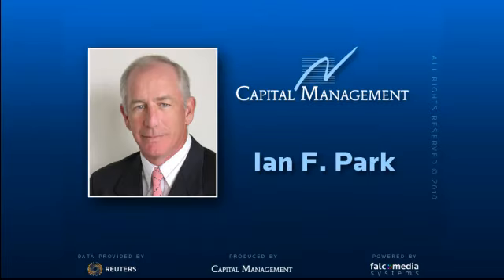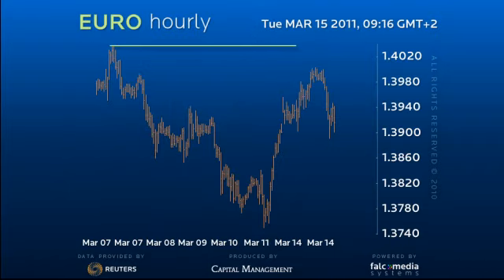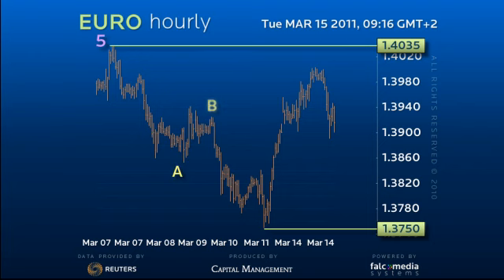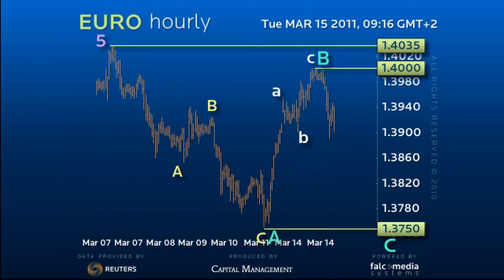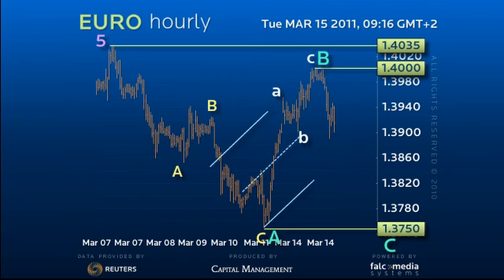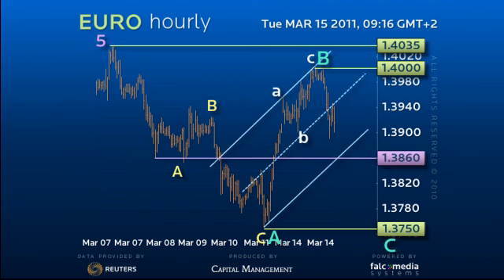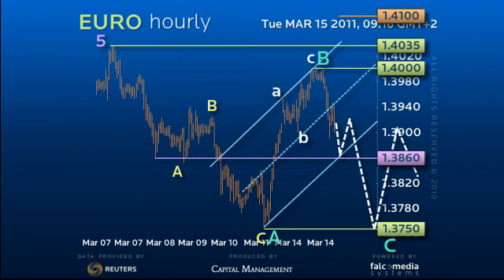Elliott Wave Strategy EURO - Still within a larger correction?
The decline from 1.4035 to 1.3750 was a clear three wave sequence, but we suspect not enough in distance or time to correct the entire rally from 1.3425 to 1.4035. Thus given that the subsequent push to 1.4000 appears to be (Ref: 5229)